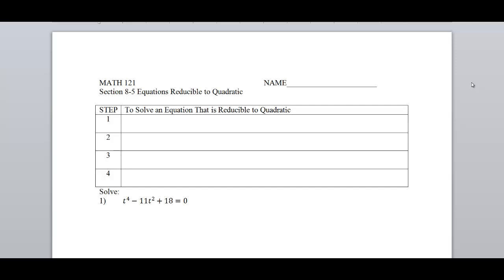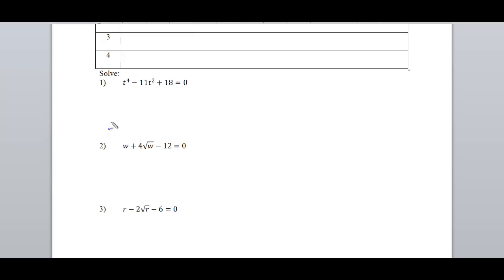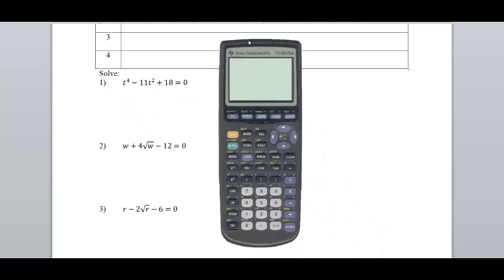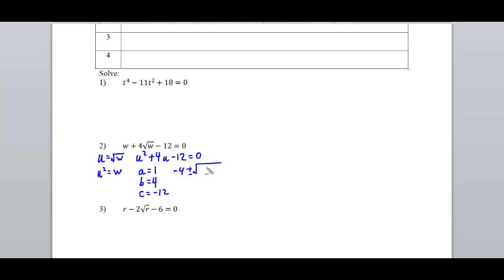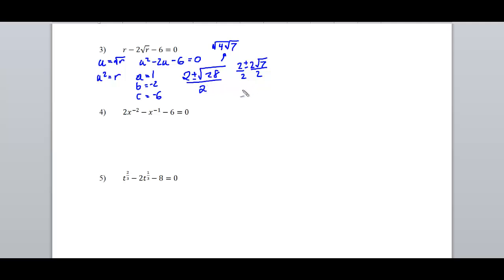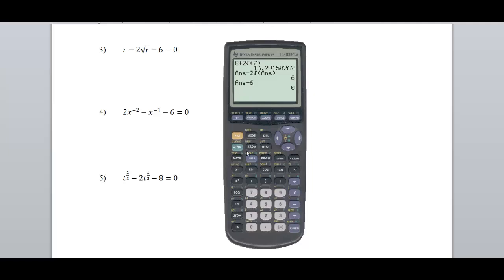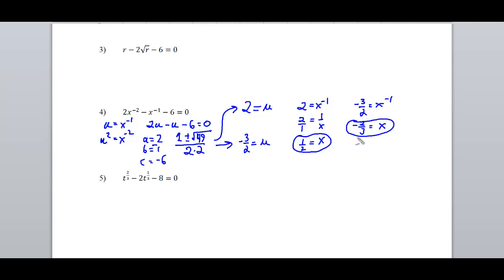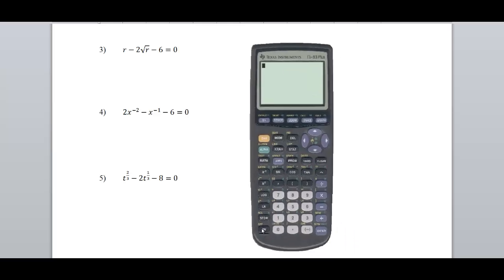KCC - Math 121 Chapter 8 Section 5 Part 1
Substitution to get an equation into a quadratic format